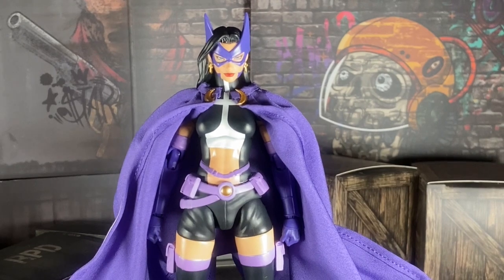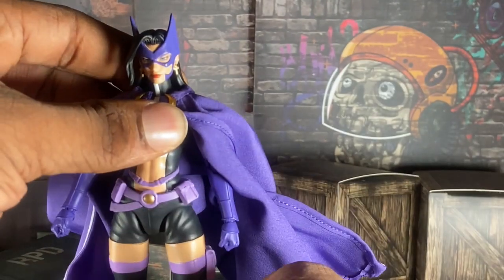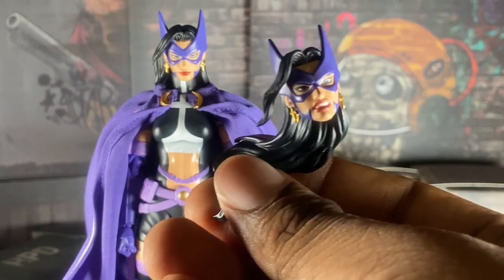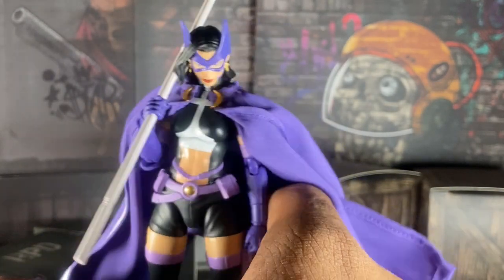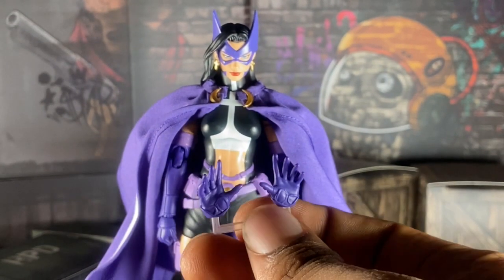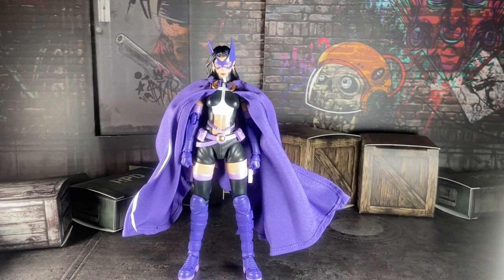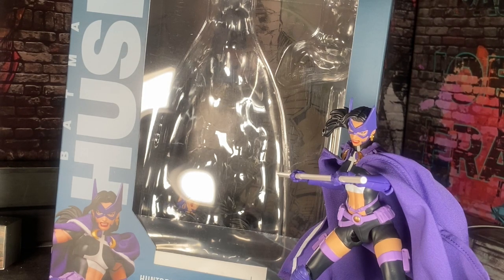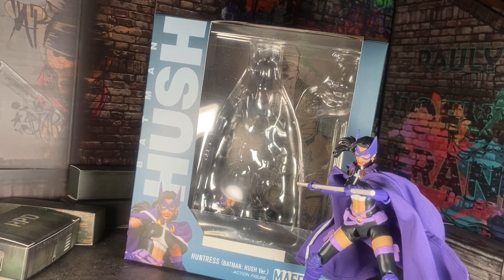Mafex No.170 MAFEX HUNTRESS (BATMAN: HUSH Ver.) "BATMAN: HUSH" Review